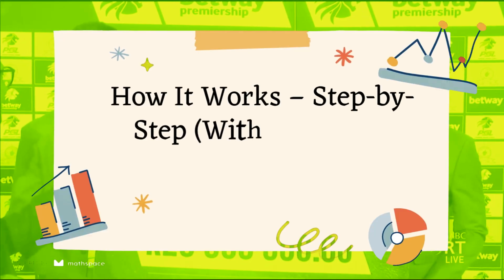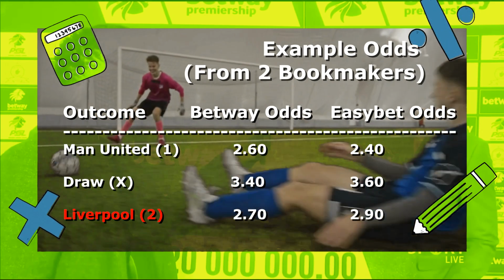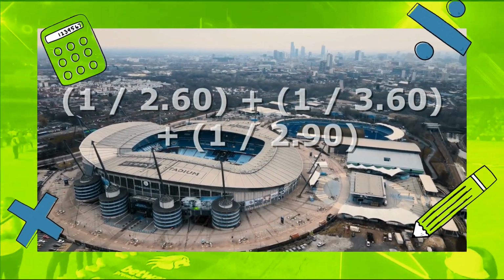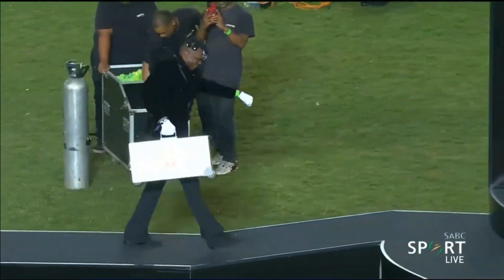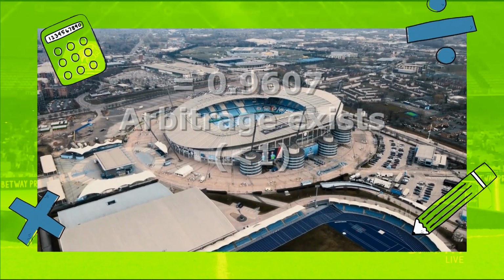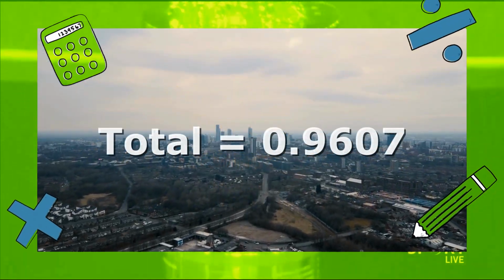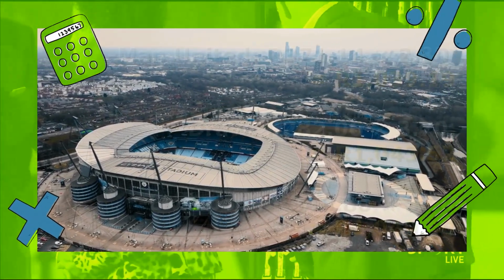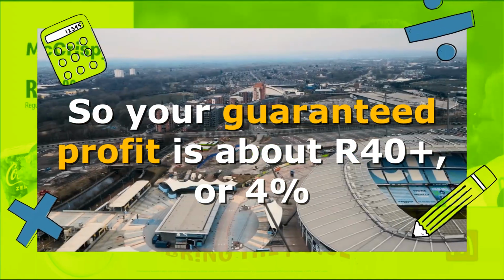Digital Nomad's Sports Betting Arbitrage Easy Example Explanation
Learn what Sports Betting Arbitrage is with a simple example!
You'll be able to download a spreadsheet that already has the formulae programmed into it, so you can just plug in the values to check for arbitrage.